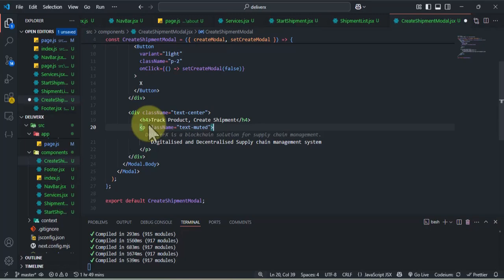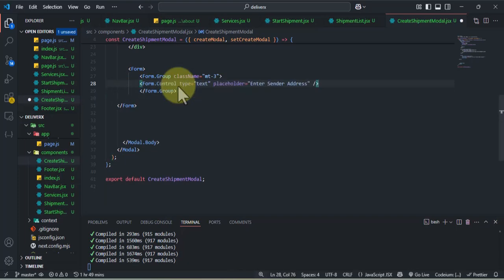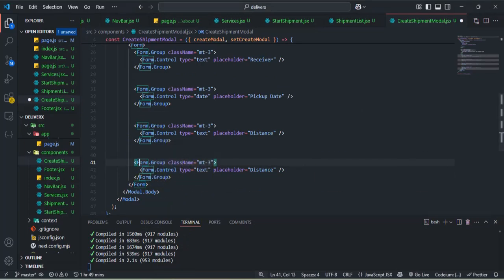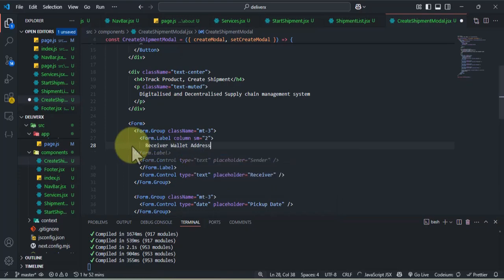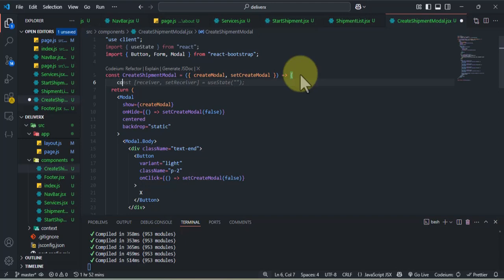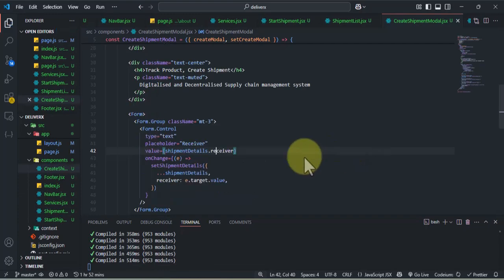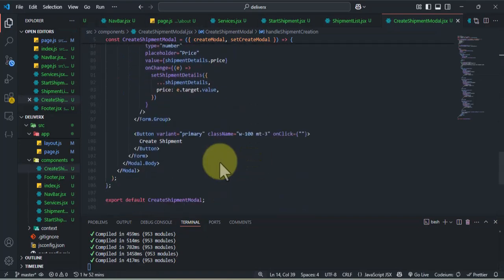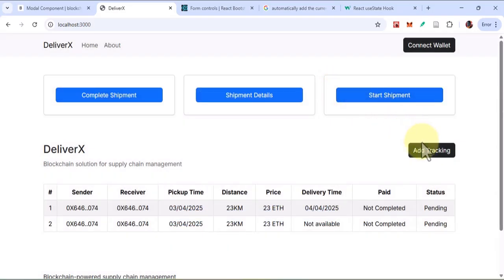15 - Create Shipment Modal: Forms Component